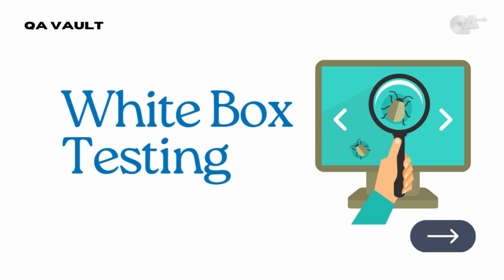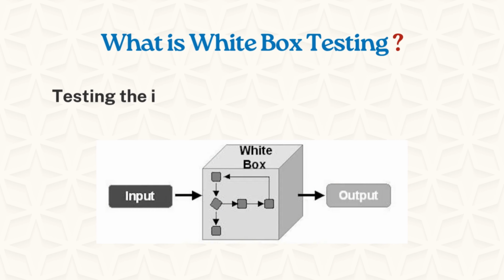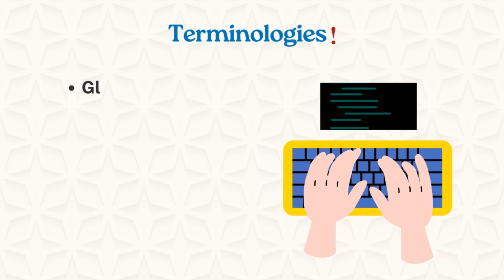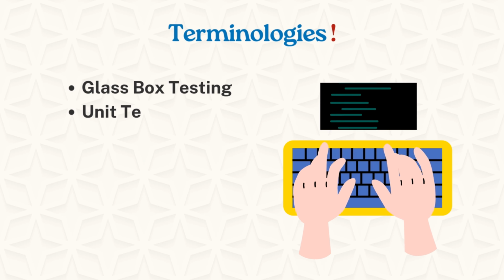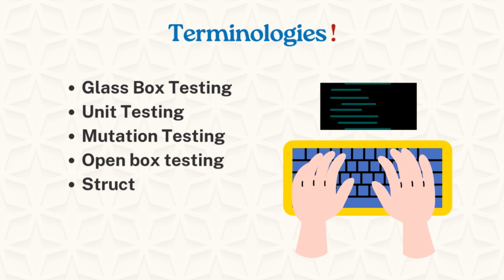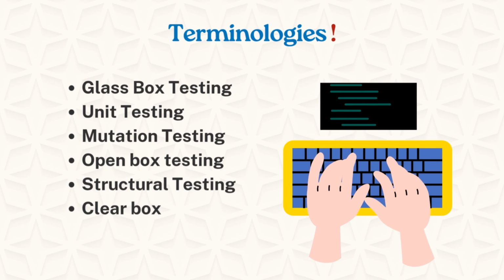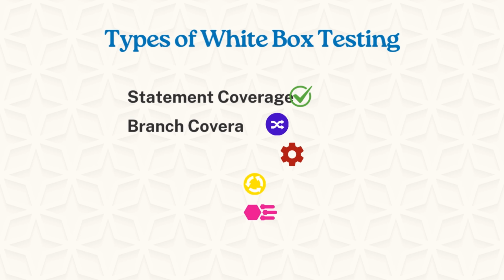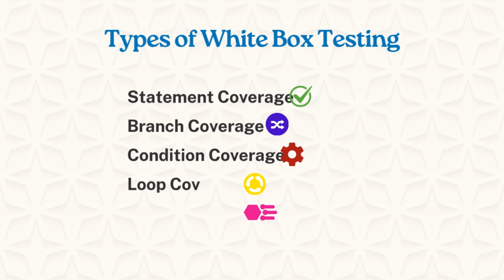White Box Testing Explained | Types, Techniques & Examples | QA Vault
Welcome back to QA Vault! 💡
In this video, we’ll understand White Box Testing — a crucial software testing technique that focuses on the internal logic, code structure, and flow of a program.

Also known as Glass Box Testing, Open Box Testing, or Structural Testing, this method ensures that every statement, branch, loop, and path in the code is tested for accuracy and performance.

🔹 In this video, you’ll learn:

* Different names and techniques (Glass Box, Clear Box, Unit Testing, etc.)
* Types of White Box Testing:
  ✔️ Statement Coverage
  ✔️ Branch Coverage
  ✔️ Condition Coverage
  ✔️ Loop Coverage
  ✔️ Path Coverage
* Advantages and Disadvantages of White Box Testing

💡 Key Takeaways:
✅ Helps detect hidden coding errors early
✅ Improves internal code quality and logic flow
✅ Requires programming knowledge but ensures deep verification

🎯 Summary:
White Box Testing is essential for developers and advanced testers who want to ensure code-level quality and system reliability.